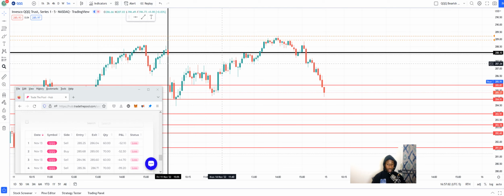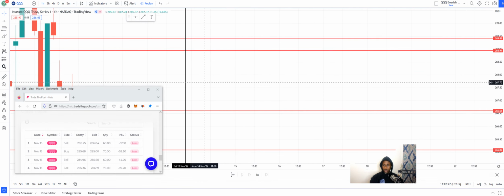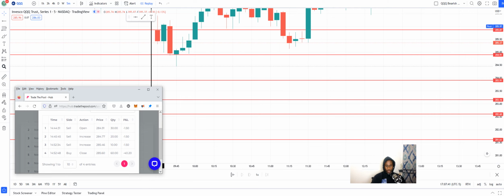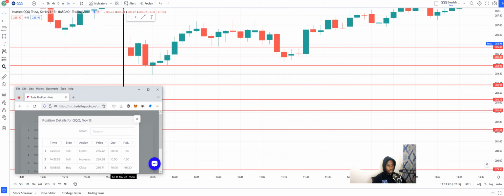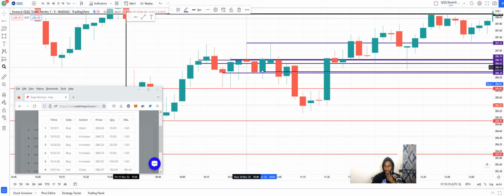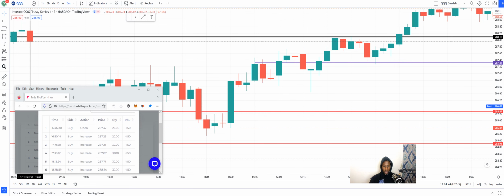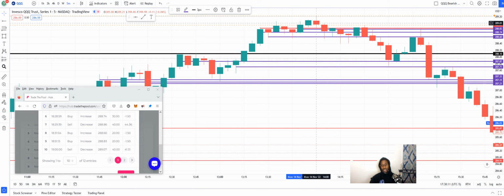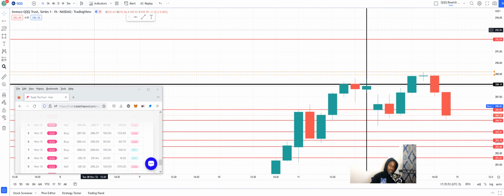Trading QQQ on the 5 minute chart Nov 14 , 2022 / Crypto Discussion at the end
Today i traded QQQ / Nasdaq100 on the 5 minute chart , Nov 14 , 2022.  Use the link below to use the broker that I am using in the video or connect to me via socials.

~ Greed seems like the most common human trait we all share.